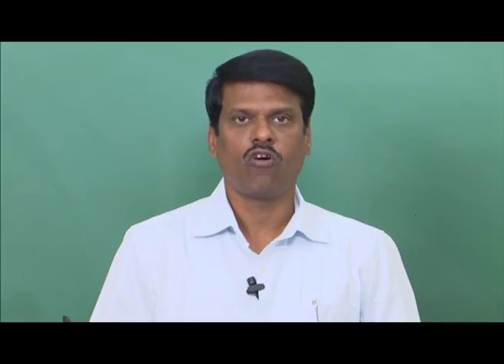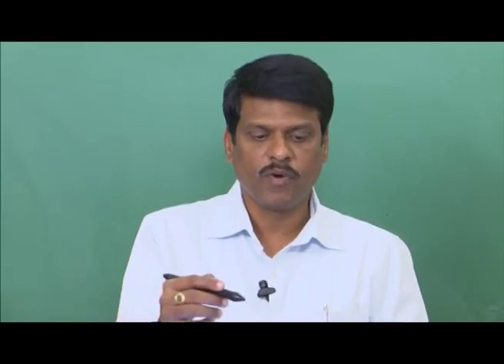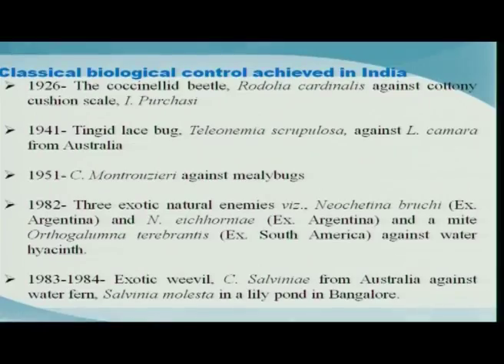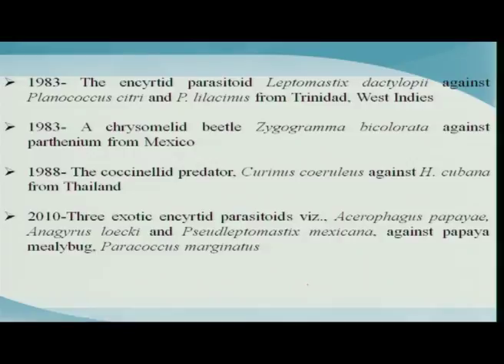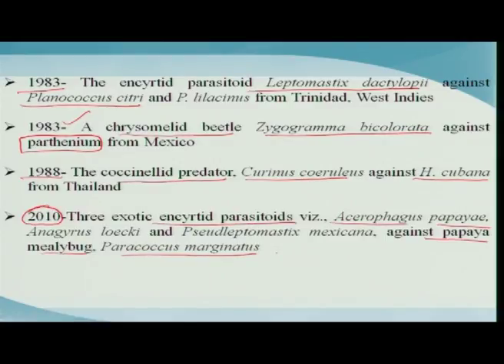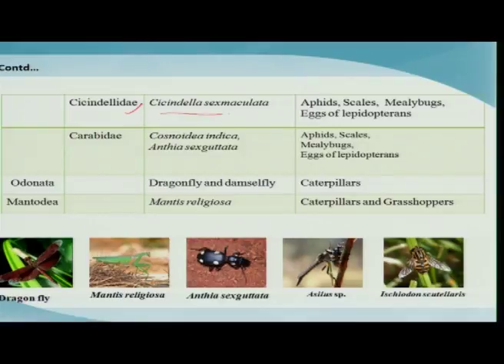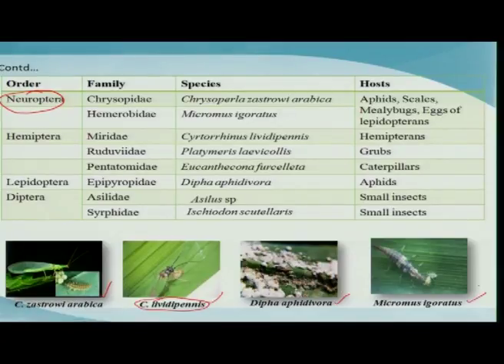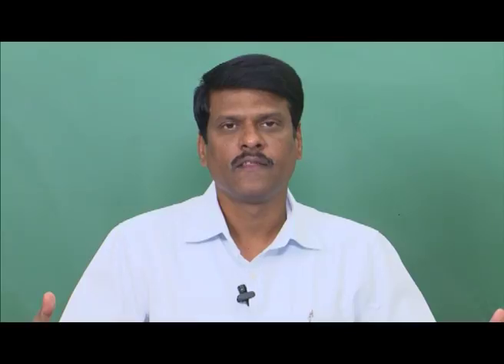Biological Control- Predators